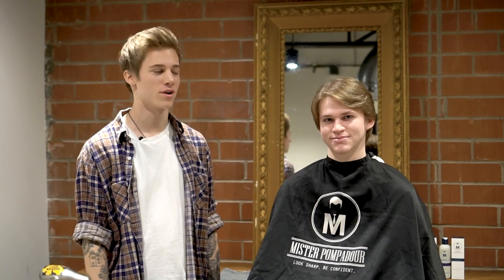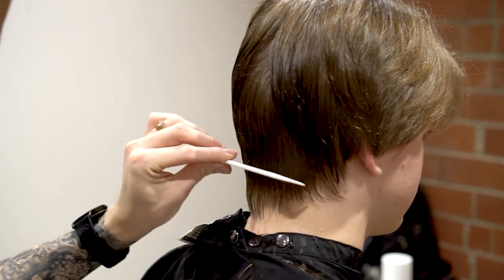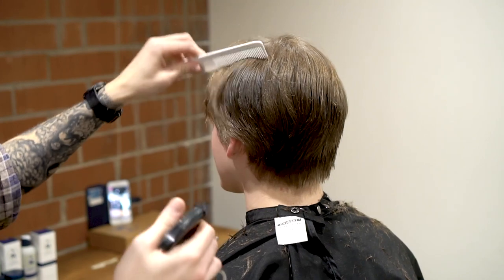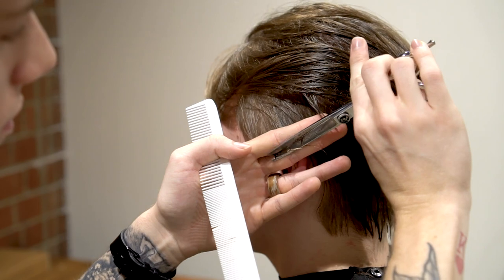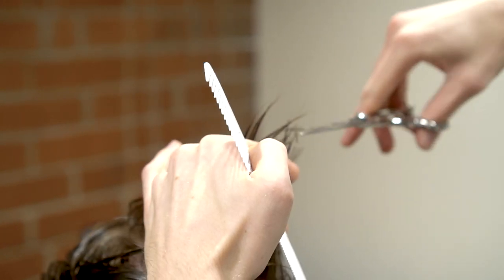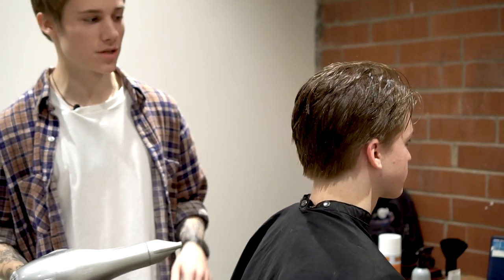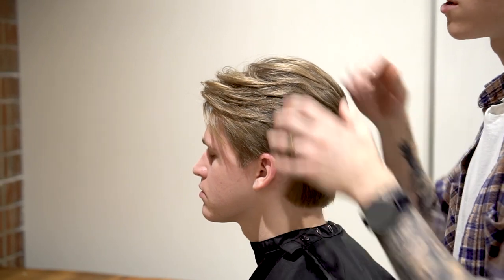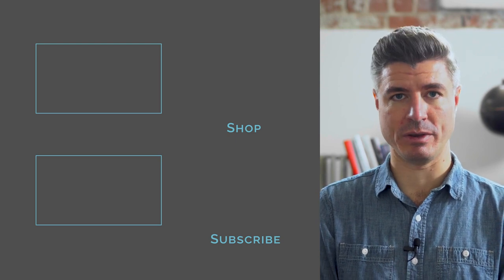Awkward Stage Haircut | How to Cut Your Hair When You're Growing It Out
Today Timmy (@timmymccoyhair) is helping his client get through the awkward stage of growing out his hair with a styled maintenance cut. To achieve the look, he used our Pompadour Pro Leave In Conditioner & Mr Pompadour Texture Powder.

Do you prefer having long hair or shorter hairstyles ?

ABOUT MISTER POMPADOUR
Mister Pompadour is a men’s grooming company that believes your hair deserves to look its absolute best - and your daily hair routine should be easy and effortless.  With an engineered approach to men's hair care, we carefully craft each product in small batches using premium ingredients to promote healthy hair without damaging or drying.

We also understands that your hair plays an important role in your overall personality and style and it should look sharp regardless of the occasion - whether out with your friends, at the office, or on a date, your hair should impress. For whatever life throws at you, be confident with healthy looking hair that feels as good as it looks.

Our Mission: To Promote Confidence Through Great Looking Hair.

Shot in studio at the Dock 1053 in Raleigh, NC. Videography and editing by Robert Liberatore (@robert_lib)